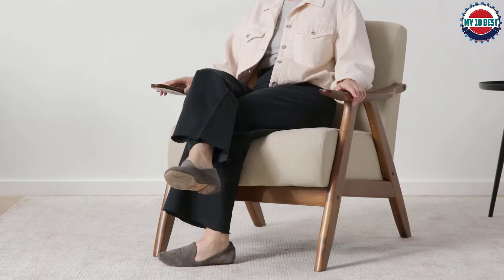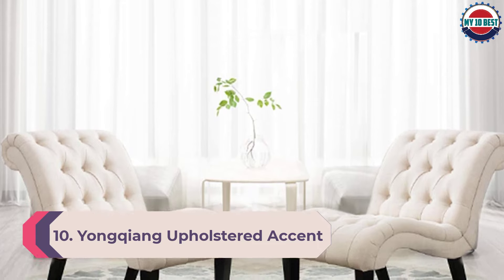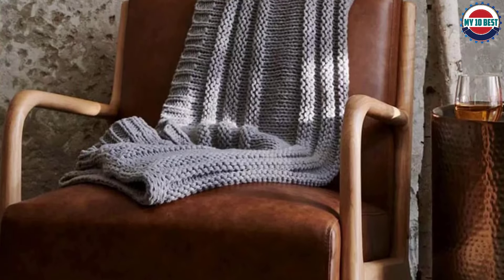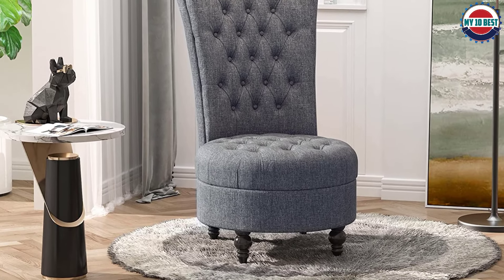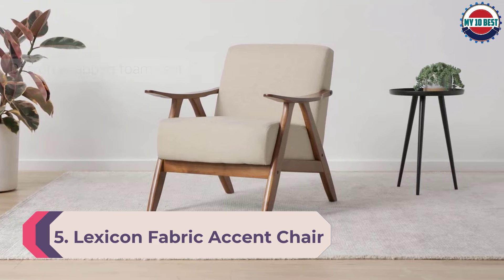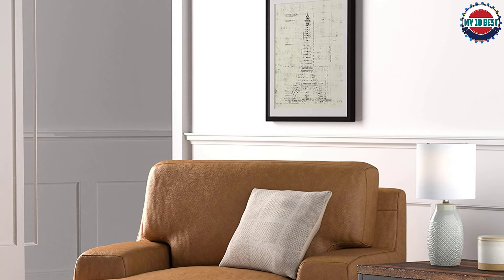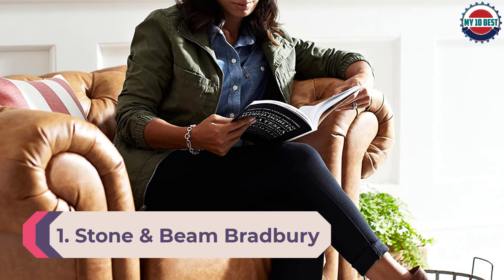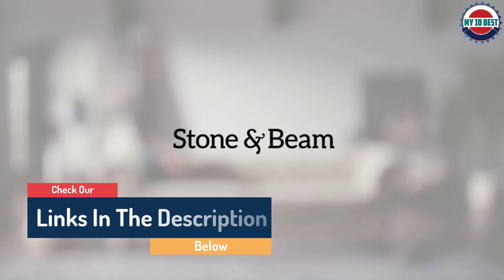10 Best Comfortable Accent Chairs 2023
This video helps you to find out the best comfortable accent chairs 2023 on the market. So Get Your best comfortable accent chairs from here
best accent chairs 2023